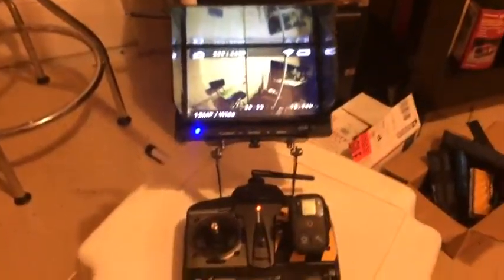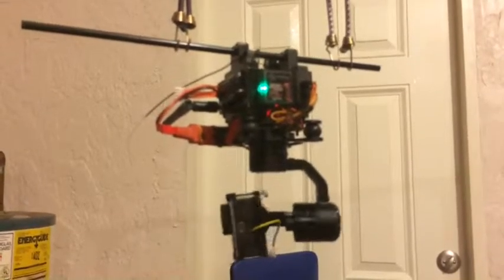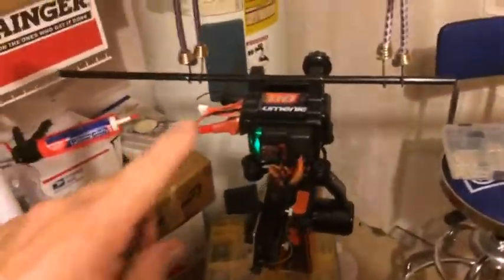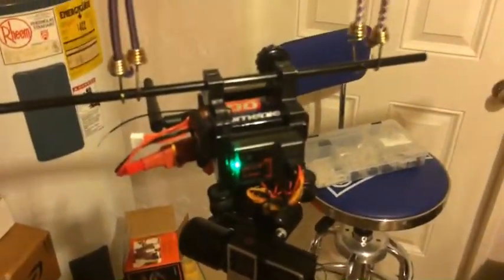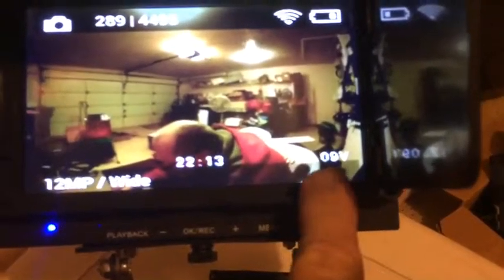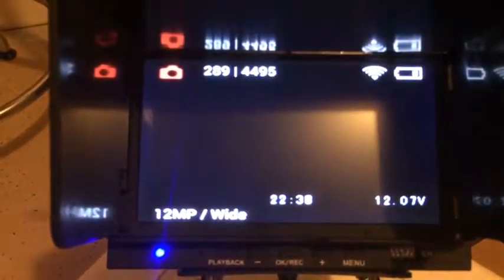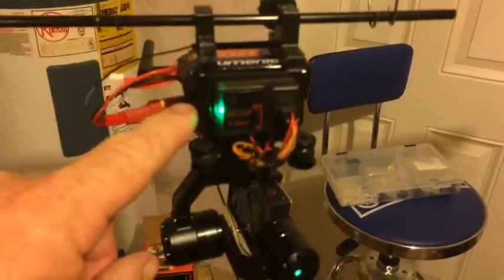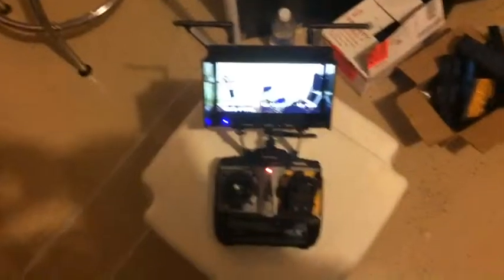GoPro Blimp Gimbal